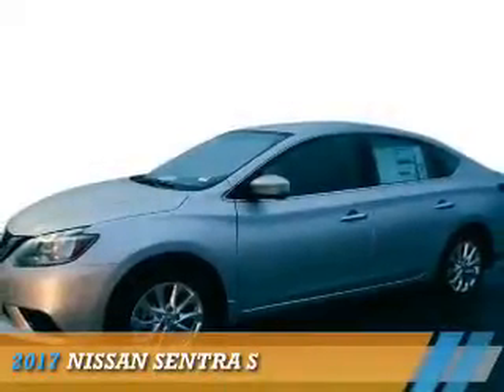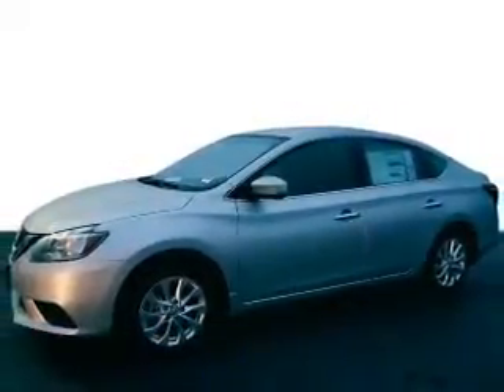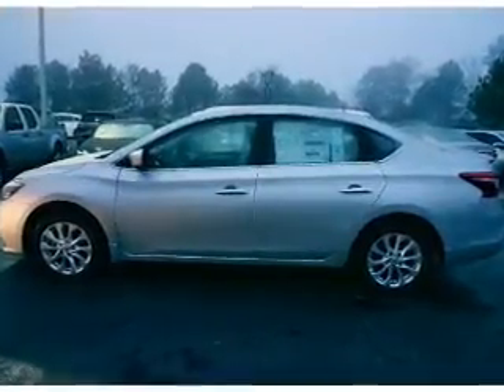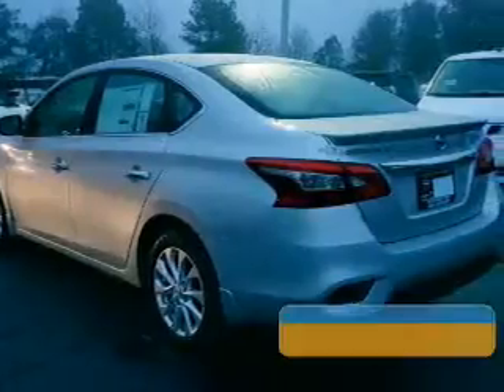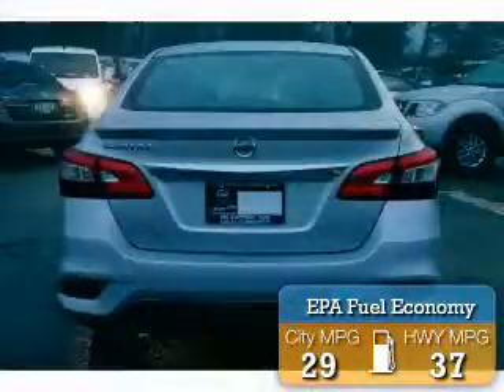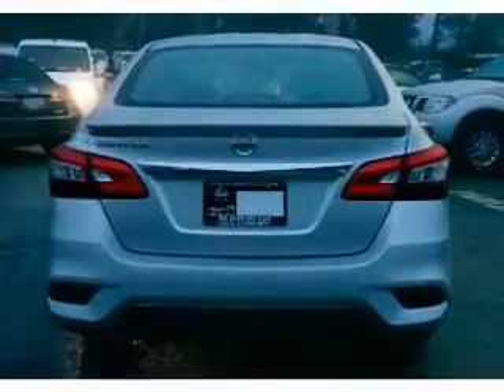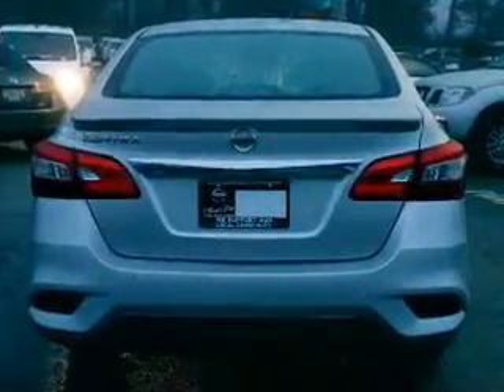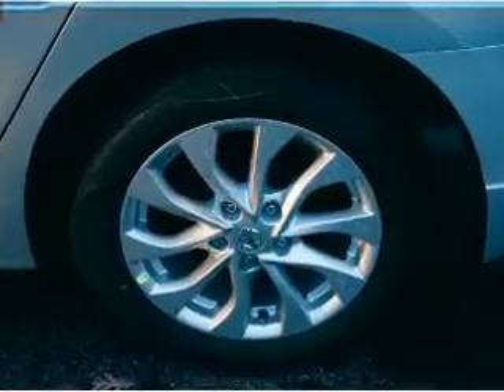2017 Nissan Sentra Y232144 - Union City GA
Year: 2017
Make: Nissan
Model: Sentra
Trim: S
Engine: 1.8 liter 4 Cylindercylinder FWD
Transmission: CVT
Color: Brill Silv
Mileage: 7
Address:
4080 Jonesboro Road
Union City, GA 30291
VIN:3N1AB7APXHY232144